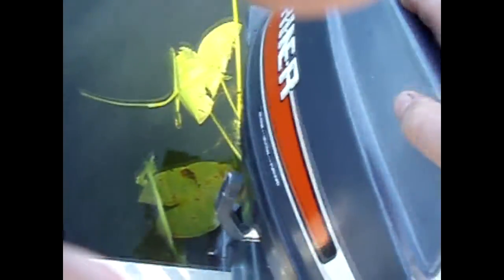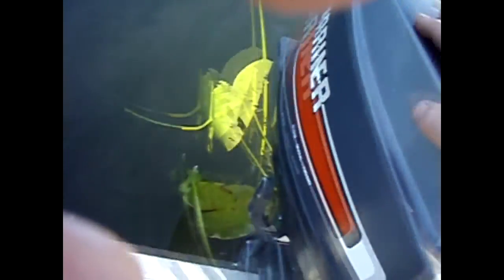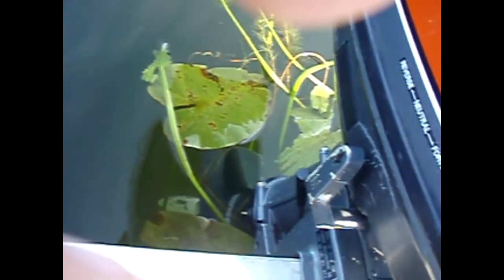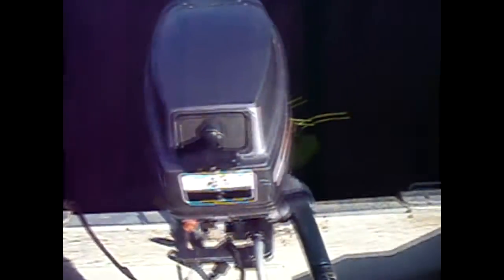Mariner / Yamaha 8 HP Short Shaft Conversion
Did you know that your small horsepower 1980s Mariner outboard probably a Yamaha in disguise?  This is the outboard motor that I bought for $125 and added $60 worth of used parts from eBay.  It was originally a long shaft but I shortened the shift rod and the cooling water tube, added the shorter exhaust leg and drive shaft.